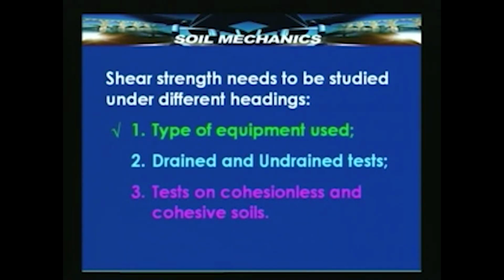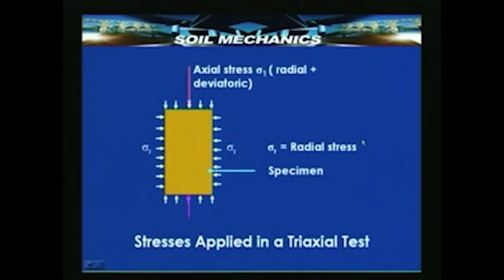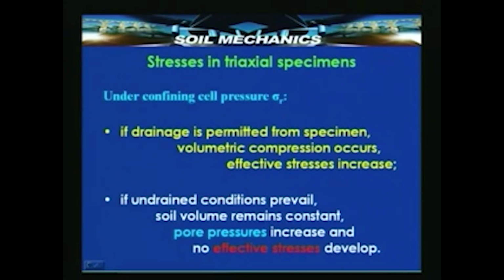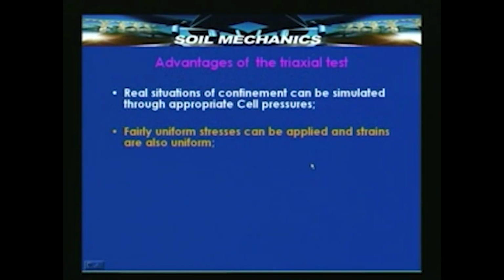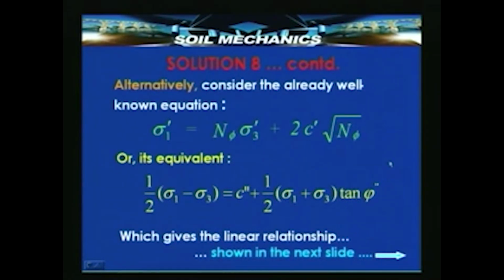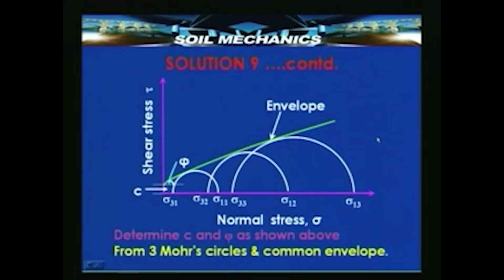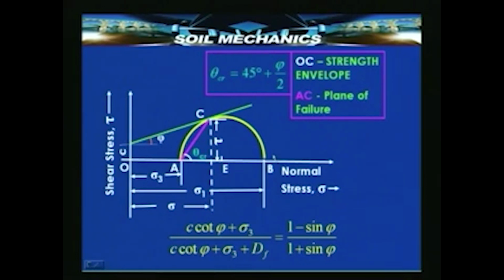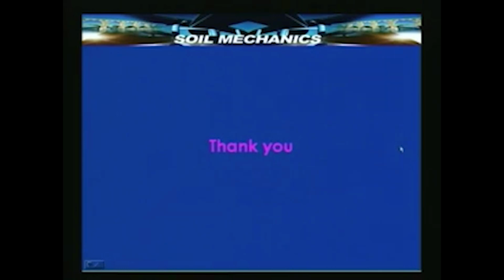Soil Mechanics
Course Name:Soil Mechanics
Subject: Civil Engineering
Target User: UG/PG